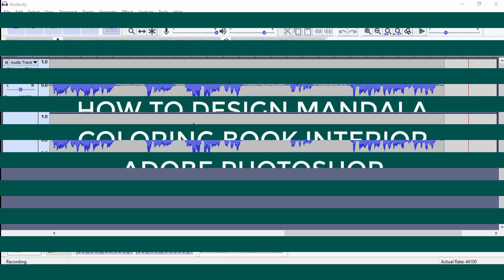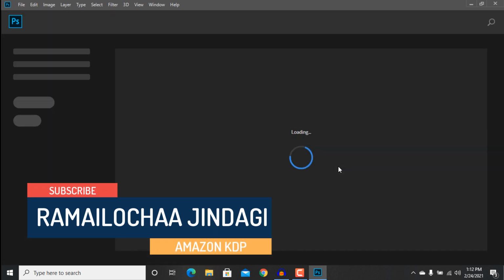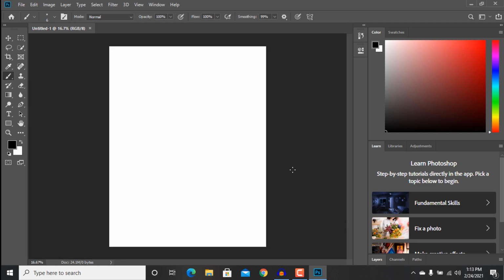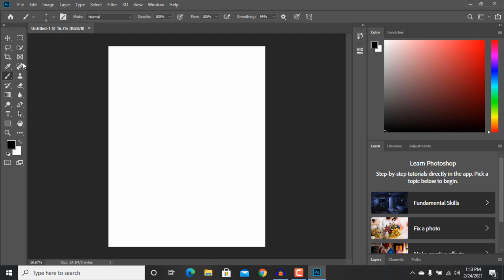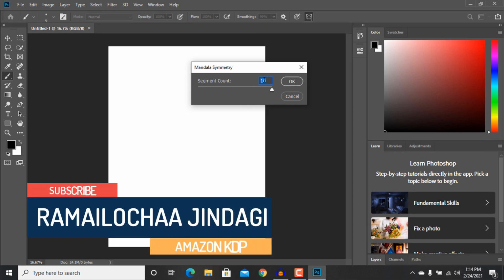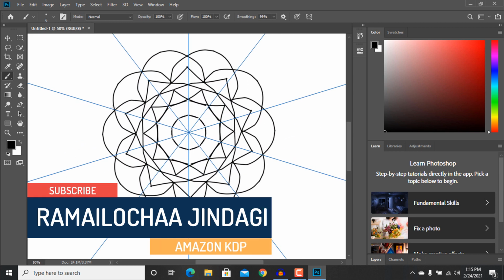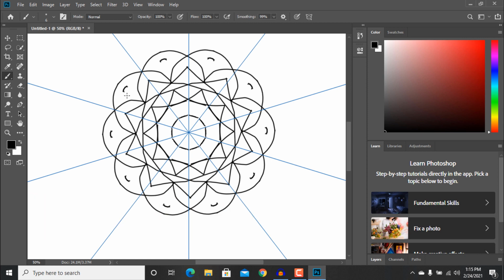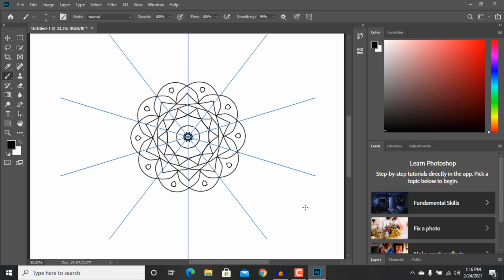Mandala Coloring book Page Design For KDP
Hello, friends here is a short video tutorial showing you how to design a mandala coloring page interior in PHOTshop.